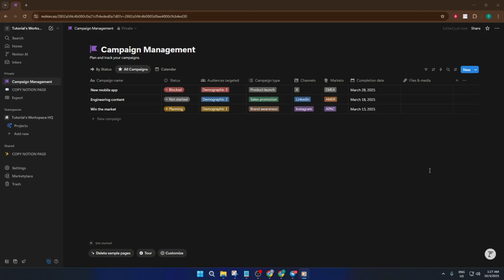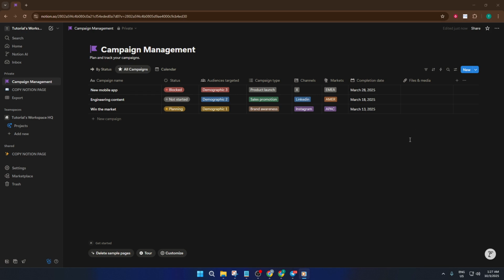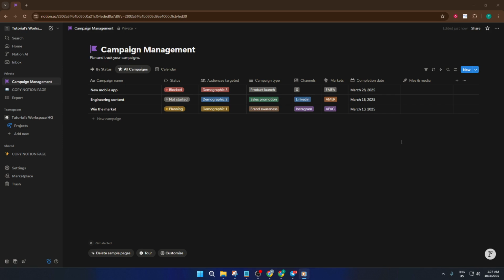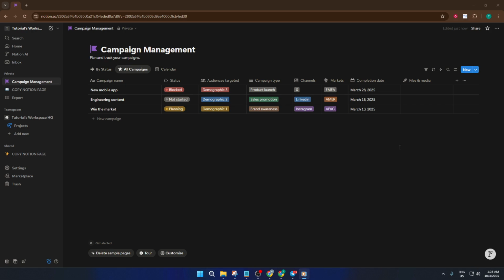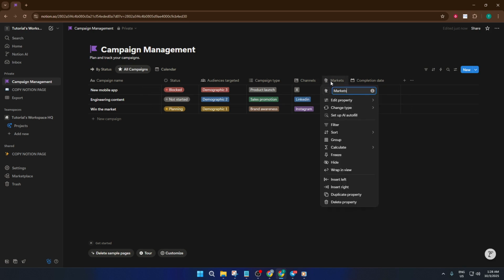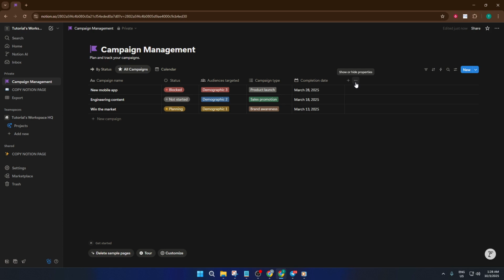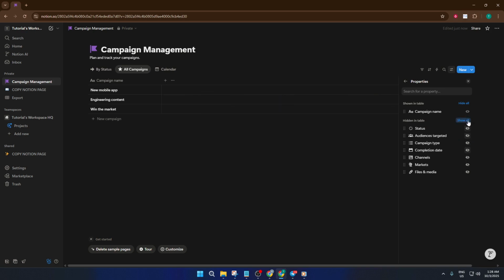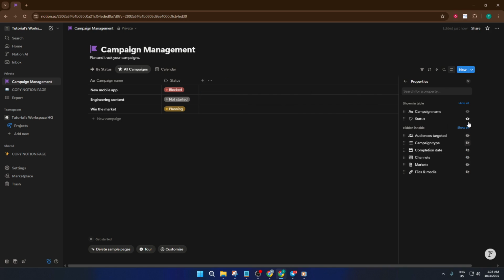How to Hide or Unhide Properties in Notion (Working Method)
This clear, practical tutorial shows you how to hide or unhide properties in Notion. You’ll see the settings, tools, and steps that matter so you can complete the task without unnecessary guesswork. Notion menus can vary slightly by device, plan, and workspace configuration, so the walkthrough also explains what to look for if your screen appears different.

In this video, you'll learn how to:

✅ Open or create the database area needed to hide or unhide properties in Notion